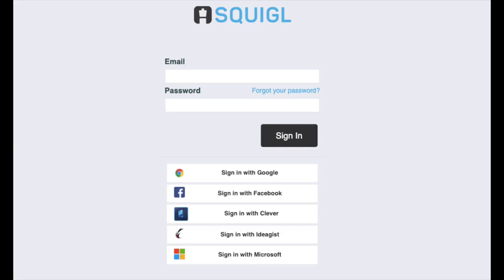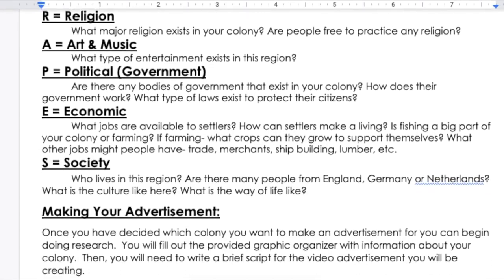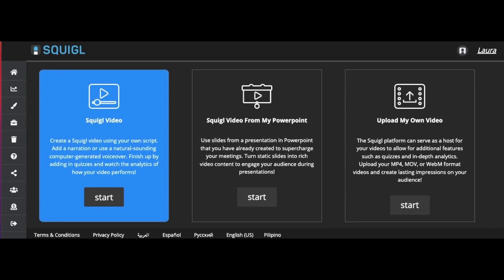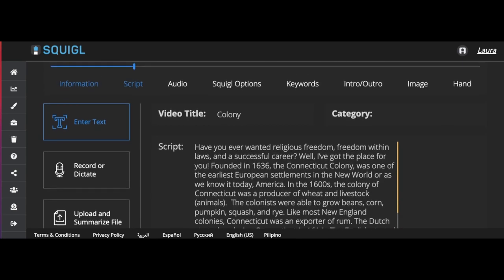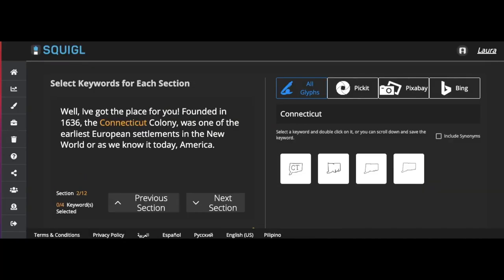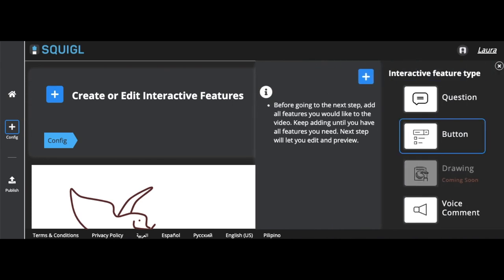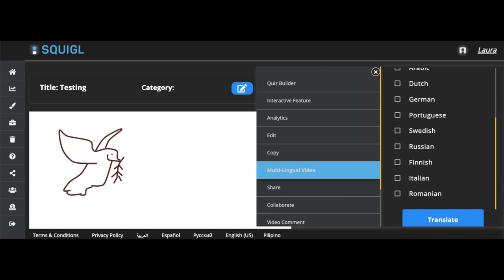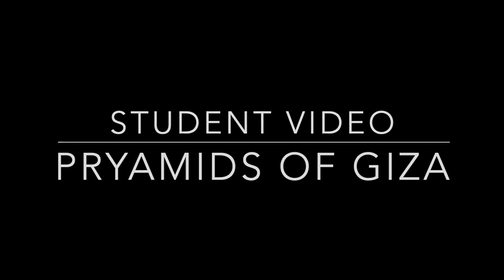Educator Testimonial - Using Squigl in the Classroom!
This is a short testimonial provided by our friends at Schuyler-Colfax Middle School. We are so thrilled to be working with such innovative educators!!